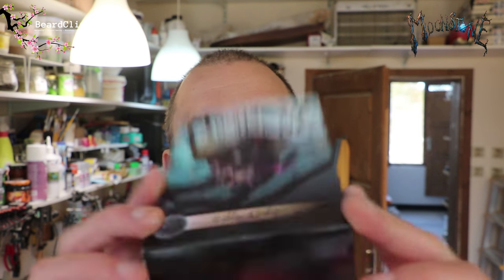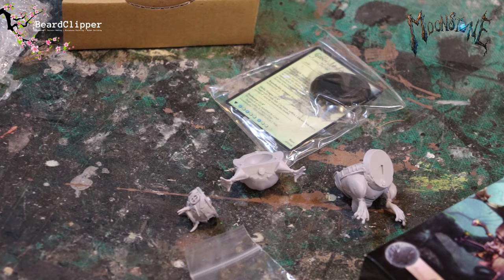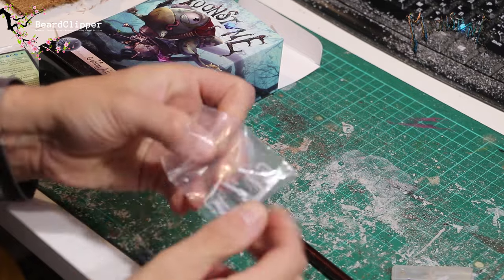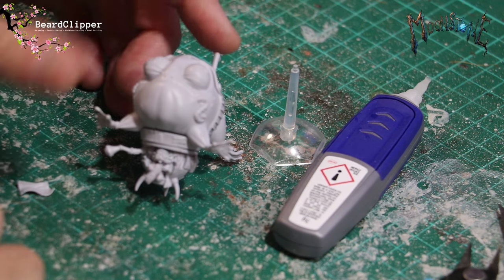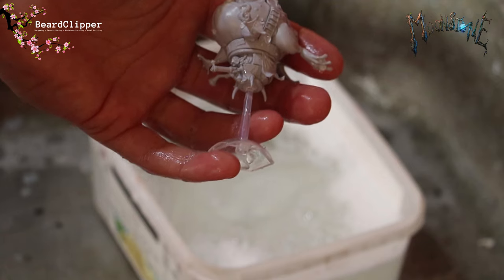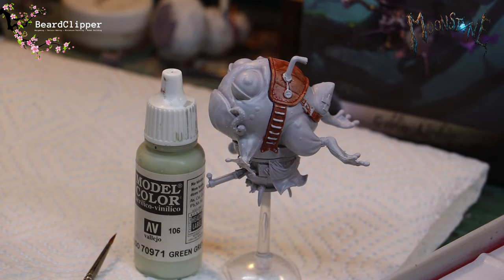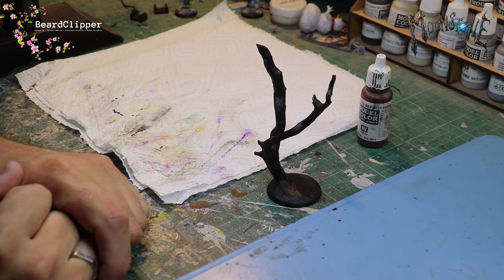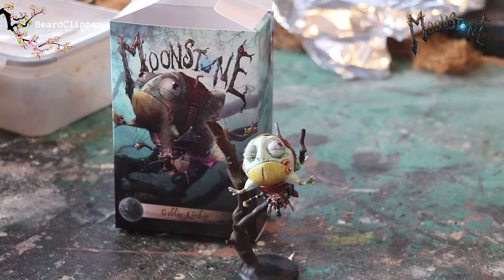My favourite model - the Goblin Airship from Moonstone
The first in my short Moonstone Mondays videos, here is the assembly, painting and basing of the Goblin Airship. This is my favourite miniatures from the range and I have had a great time putting this together.

Moonstone is a unique game with the most awesome miniatures and really interesting game mechanics that combine poker style bluffing with small model count that makes this a perfect game for fun with friends.

At time of publishing there is a Kickstarter for Moonstone running which I highly recommend you go and check out

There is also an invite below for the official Discord server.

Chapters:

00:00 Music
00:15 Intro
01:27 Getting it unboxed
04:27 Starting to assemble
05:36 Looking at the fiddly bits
07:35 Found where the rag goes
09:39 Forgot to wash the sprues! DISASTER!
11:10 Getting started on the painting
12:48 Leather for the straps
13:47 Going green
15:02 Japanese Camo chin
16:13 Tasty tongue
17:41 Starting on the base
19:31 Got it trimmed down
20:50 Milliput for the base
22:04 Getting the base painted
23:25 Terrible footage of painted base
23:53 Completed and finished
25:01 Pictures
25:36 Outro